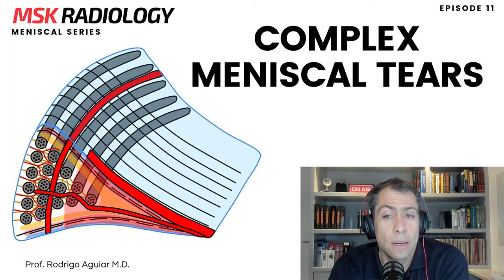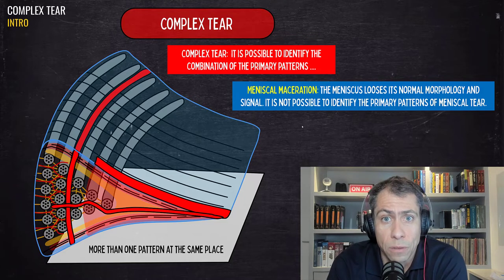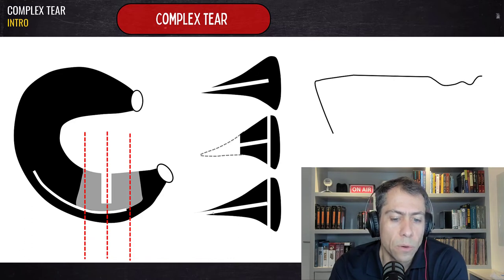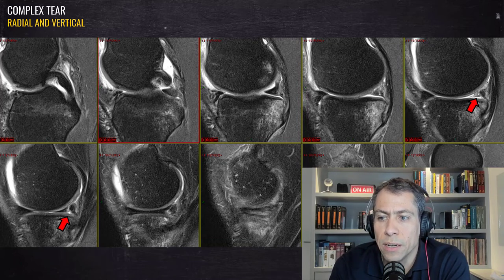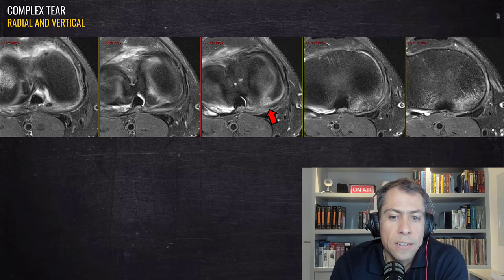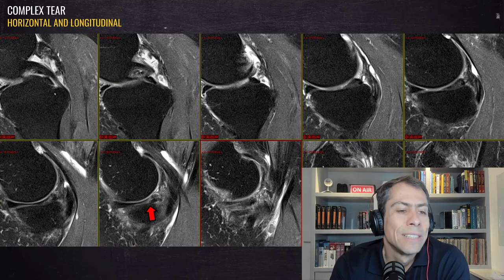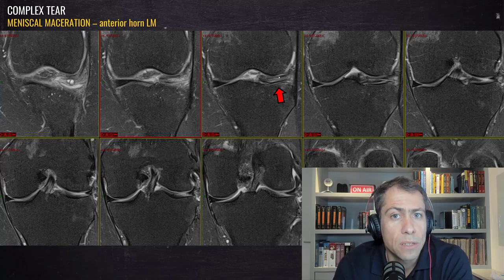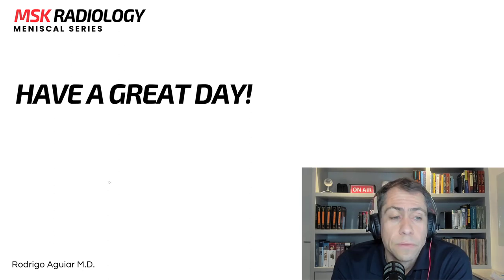Complex Meniscal Tear on MRI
Hi everybody! In this video, I talk about a tear that combines different types of meniscal tears at the same meniscal location: The Complex Meniscal Tear. I also go over the term "meniscal maceration" and when I use it.

Rodrigo.